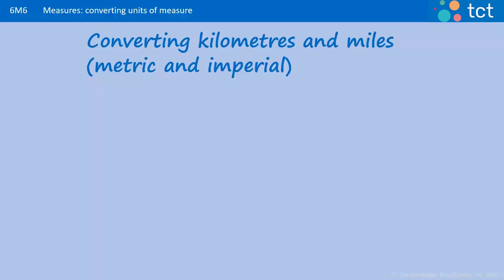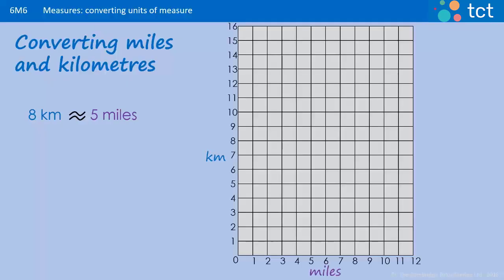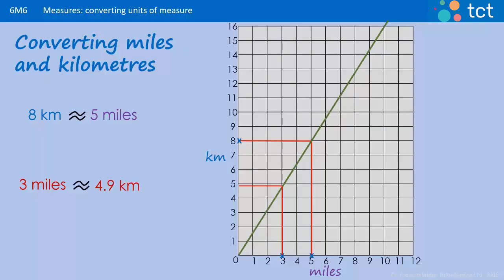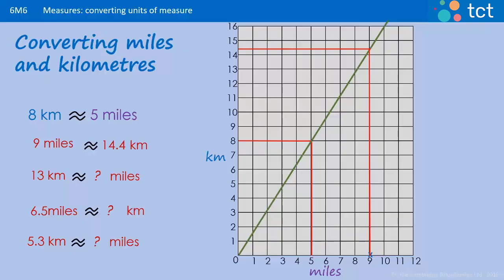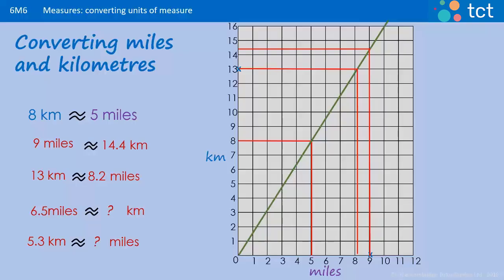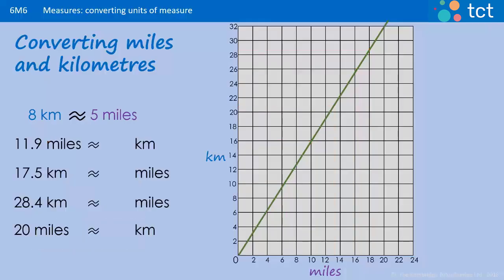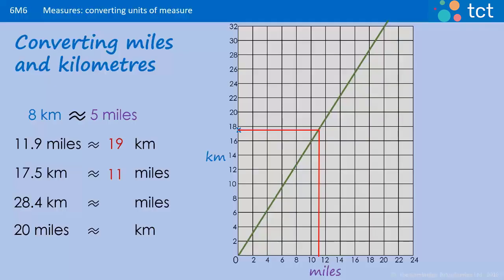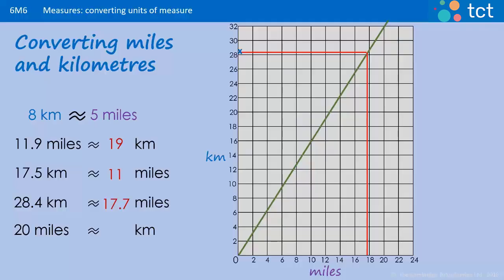Converting Between Imperial and Metric: Miles and Kilometres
Tutorial showing how to use a conversion graph to make approximate conversions between miles and kilometres